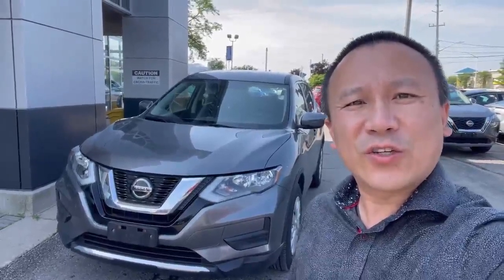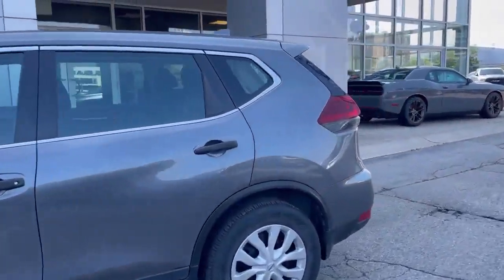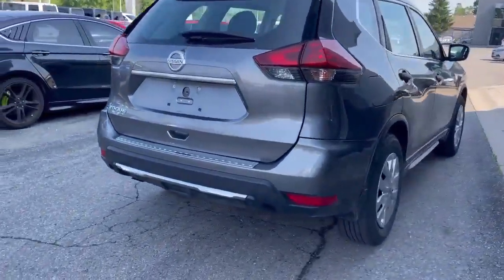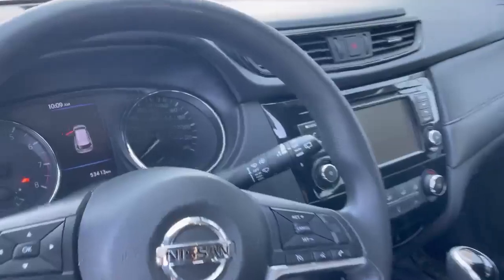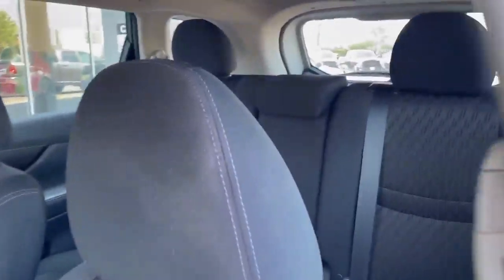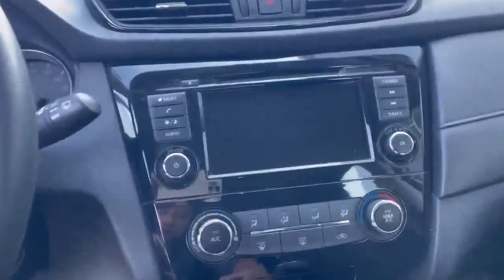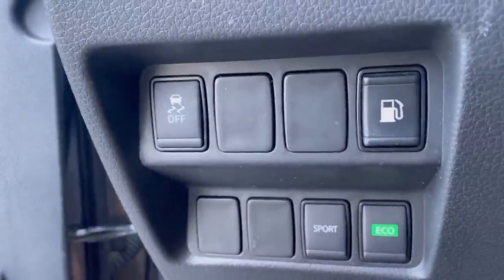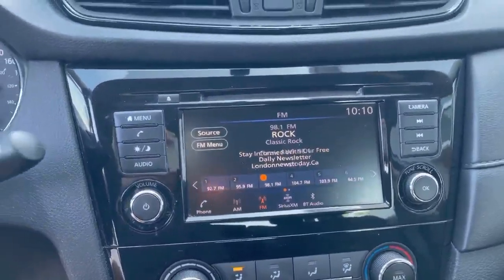2019 Nissan Rogue Walkaround | Finch Used Cars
Stock#: 159379